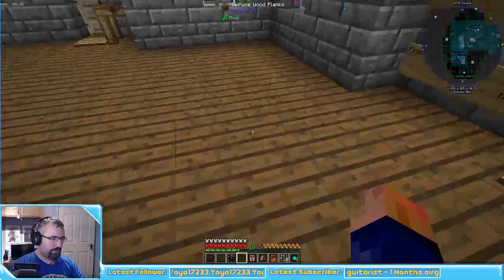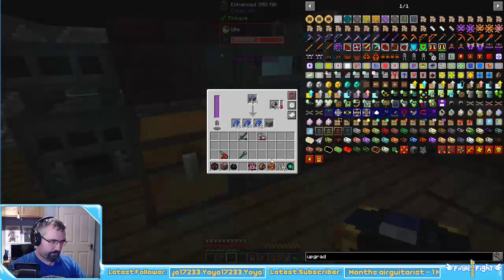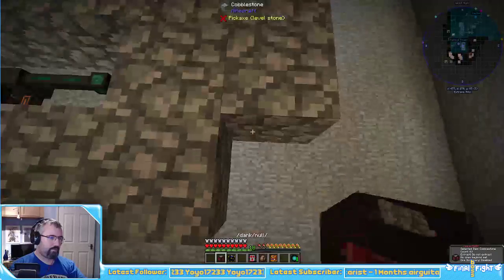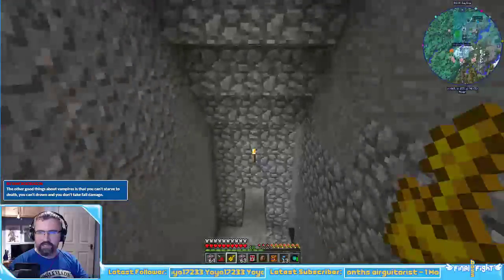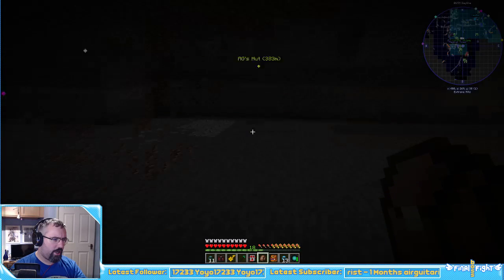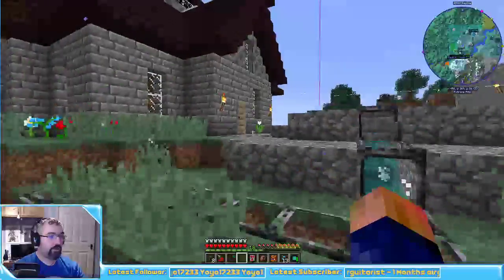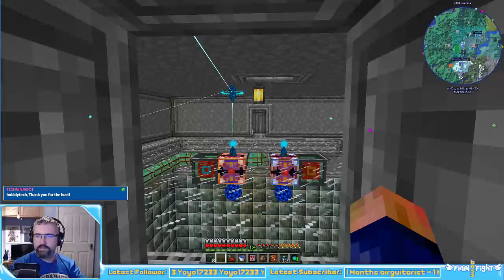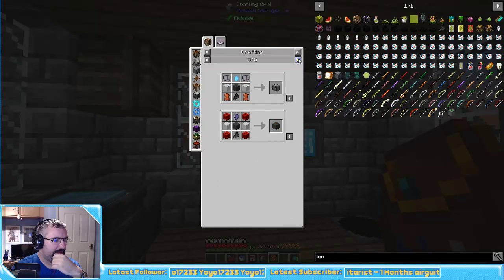Minecraft Mondays - Void Mining Clear up and Stall Building - Episode 1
John and Sian are back on the Modded Minecraft server working on Castle and the town contained within. In this episode, John works on ensuring they never need to worry about resources again with some Void Mining while Sian is building up the stalls that will take centre stage in the marketplace.